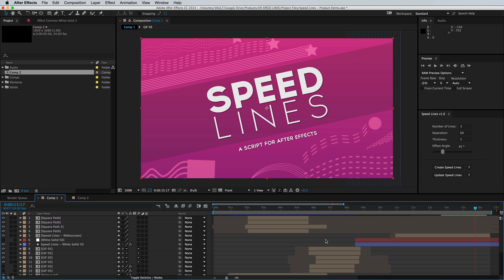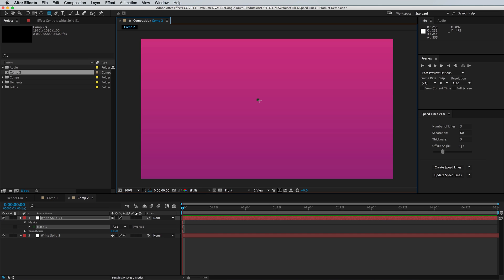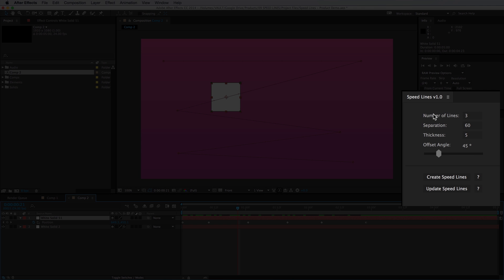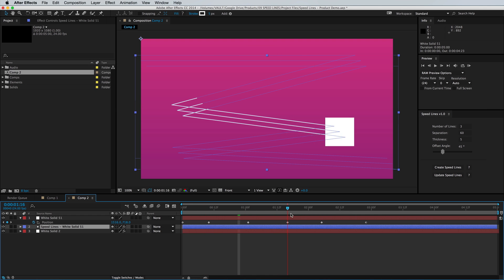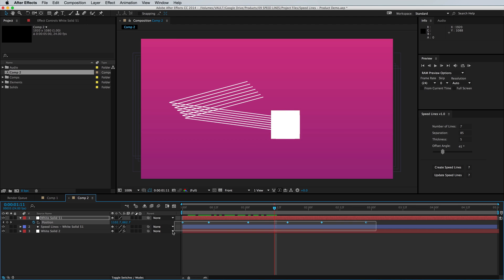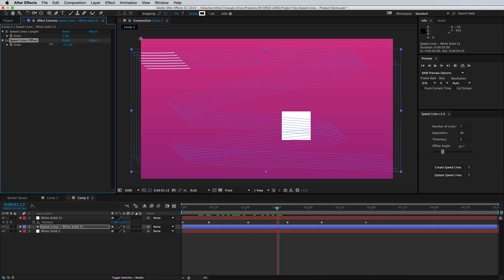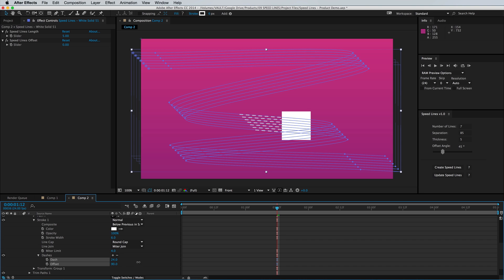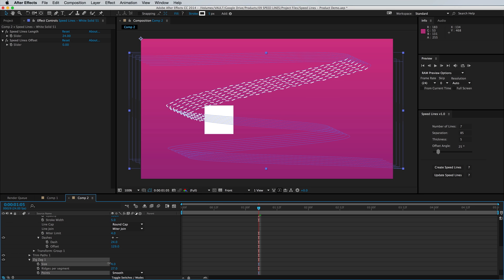Speed Lines Full Product Demo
Easily attach multiple Shape Layer paths to an animated object.